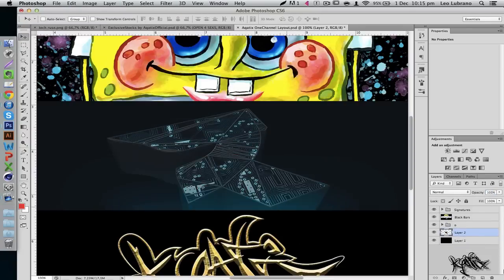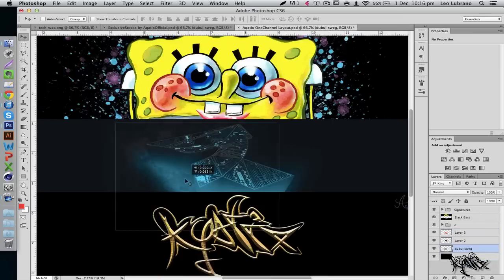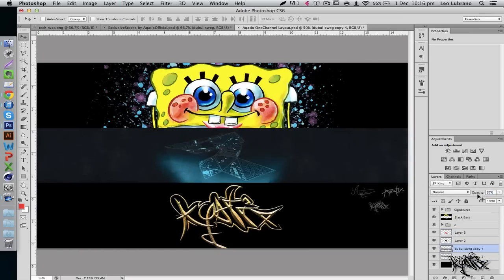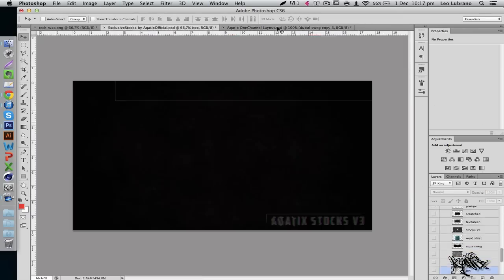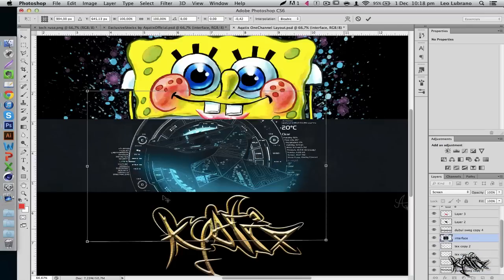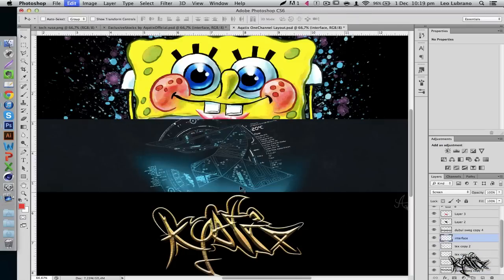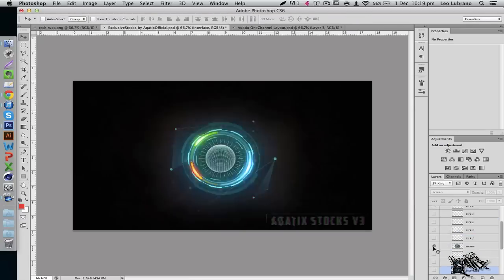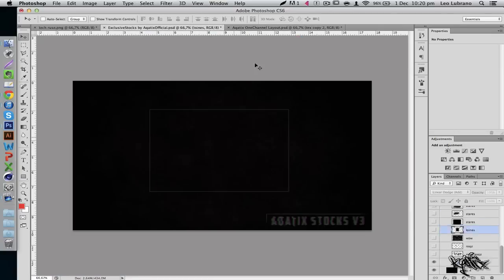Ruse RC Entry 2in1 {BEST EVER?}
Hey guys, I have changed channel!

OPEN
OPEN
OPEN

Hey guys, this is my 2in1 for the Ruse RC. I left all my teams and clans a couple months back, so now i'm hoping to be able to join a sick team like Ruse! I designed two very different backgrounds, both were my new styles, one for my buddy Winter c: